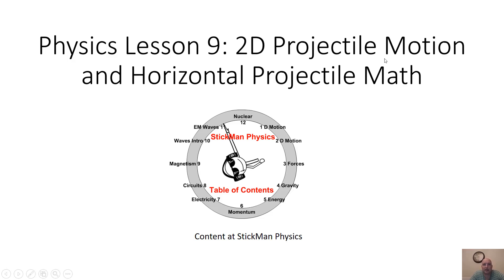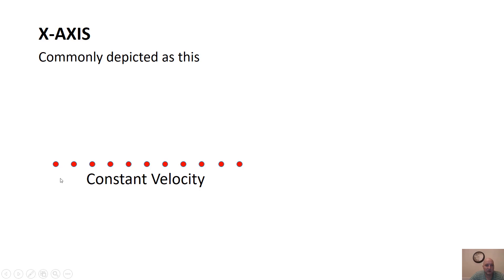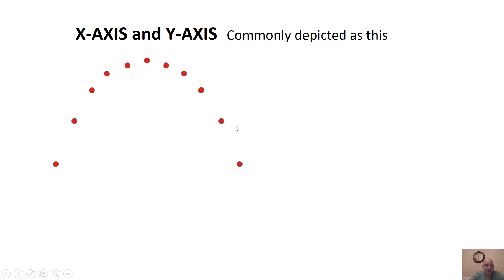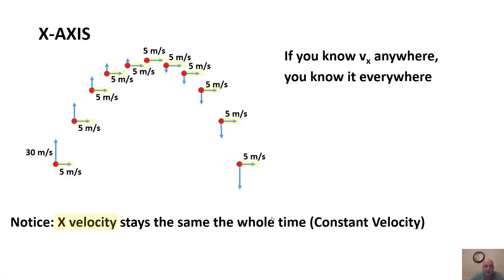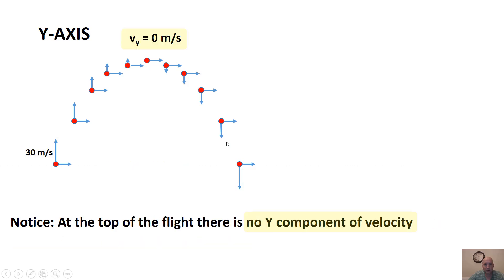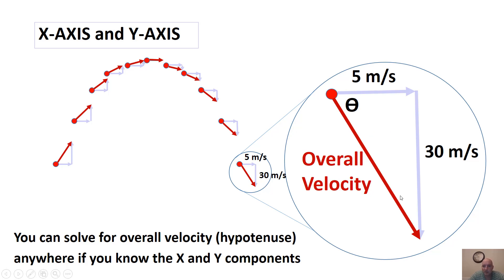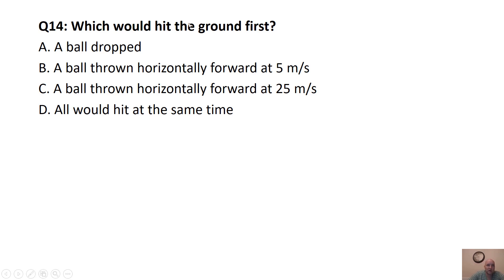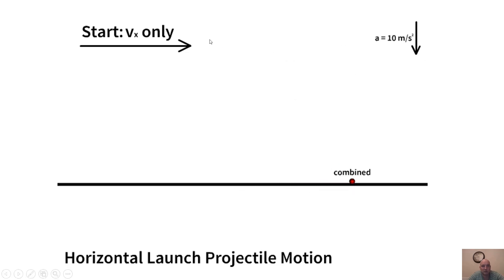Physics Lesson 9 Projectile Motion Intro (With StickMan Physics)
Learn how to do the following:
-Explain how the X-Axis and Y-Axis velocity of projectile motion acts independently
-Identify key moments of projectile motion including the beginning, top of flight path, and landing at same height
-Answer questions about horizontal and vertical velocity and acceleration at various points in projectile motion